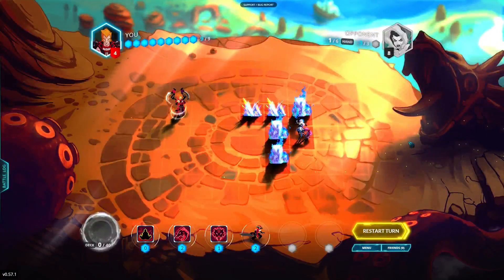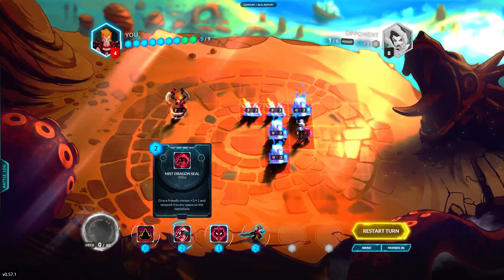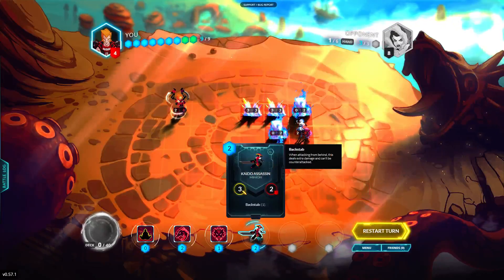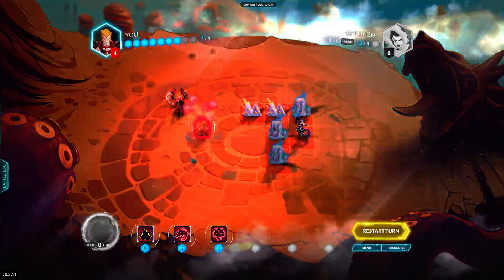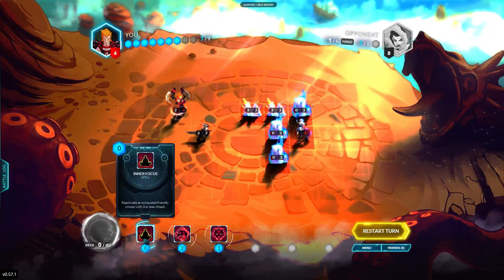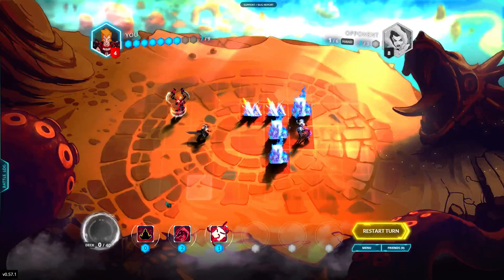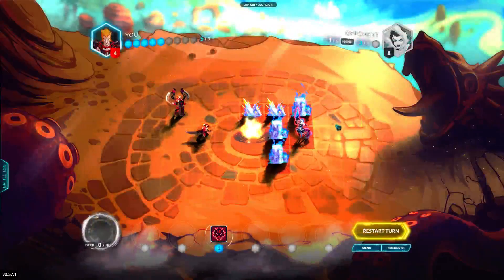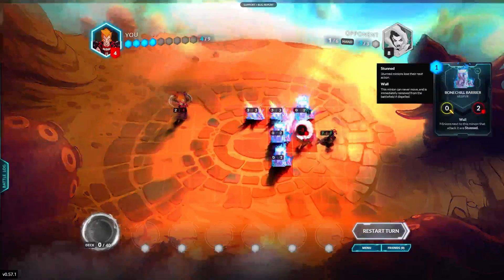Duelyst Challenges: 3-5 Songhai: Trial of the Kaido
The Form of Focus Challenge 5
Songhai: Trial of the Kaido

From the game Duelyst, the guide of the challenges in order to get free gold and learn the game, I recommend trying these first for yourself before watching any of the videos as they teach a lot of the major mechanics in the game you need to know.